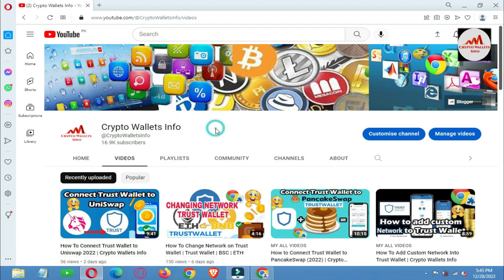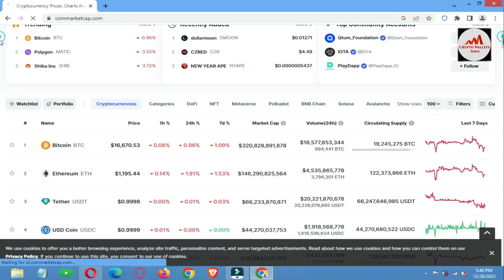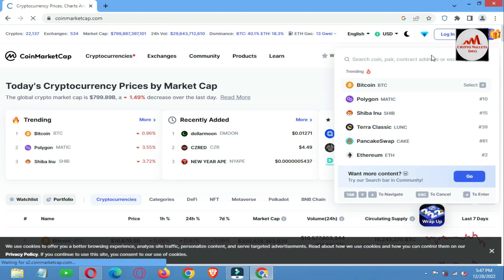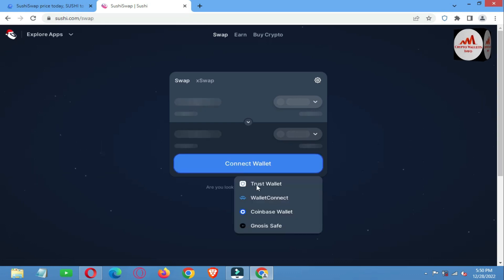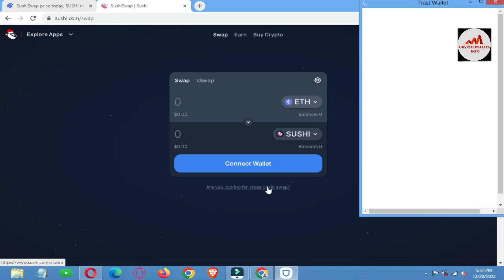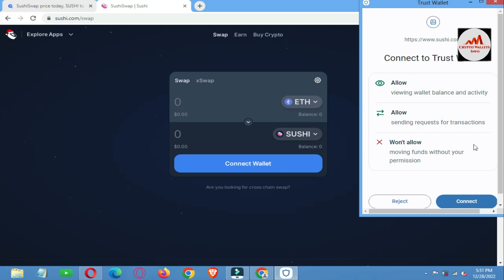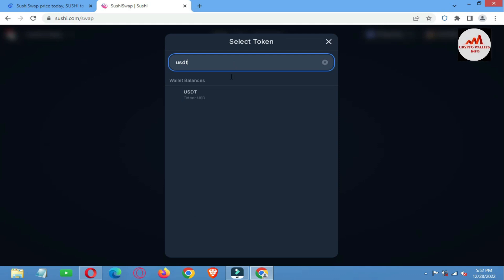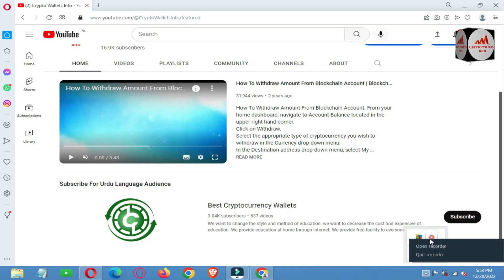How To Connect Trust Wallet To SushiSwap | Crypto Wallets Info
How To Connect Trust Wallet To SushiSwap | Crypto Wallets Info. Google Chrome Extension. Secure crypto wallet to access your digital assets across multiple networks.